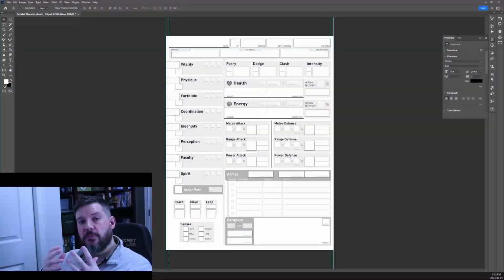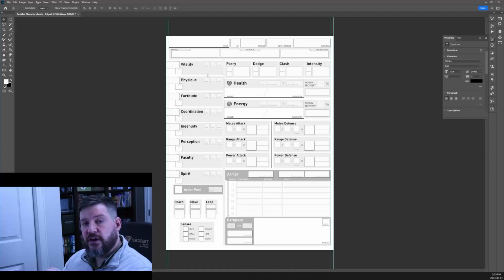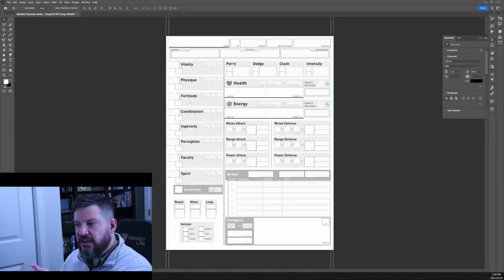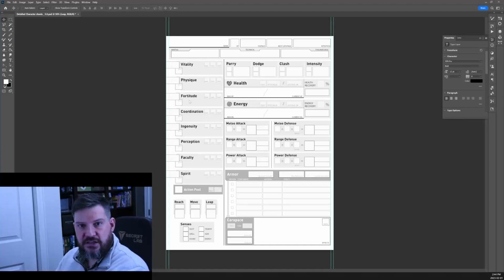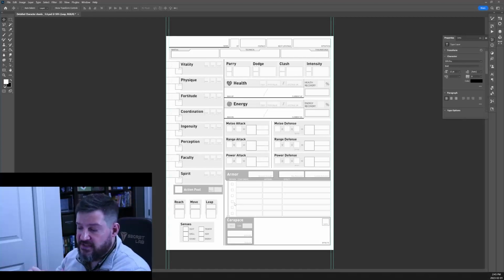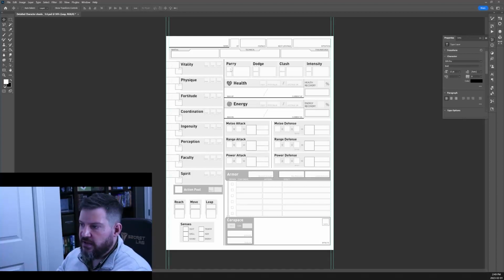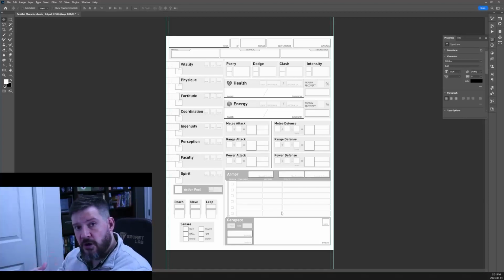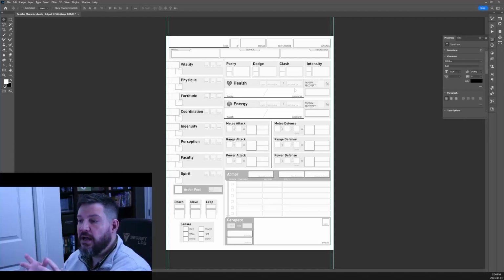Colonial Born Origin - Part 3 - Character Sheets and Stats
We dive into the legacy format of Colonial Born, talking game stats, character sheets, and how abilities work together to make my game what it is.
00:00 Introduction
00:13 Header Fields
01:24 Base Stats
02:18 Vitality & Physique
03:49 Fortitude
04:35 Coordination
06:10 Ingenuity
06:46 Perception
07:29 Faculty
10:18 Spirit
11:30 Action Pools
12:46 Reach
13:32 Move and Leap
13:43 Senses
14:59 Intensity, Health, and Energy
16:00 Melee, Range, and Power Attack and Defense
16:35 Connections to Derived Stats
18:20 Armor and Damage Processing
20:06 Power Core
23:12 Hit Dice and Unique Damage
25:17 Conclusion